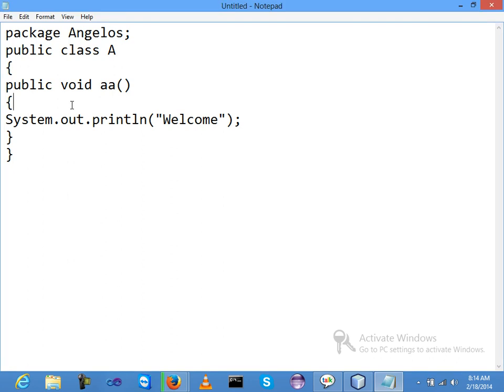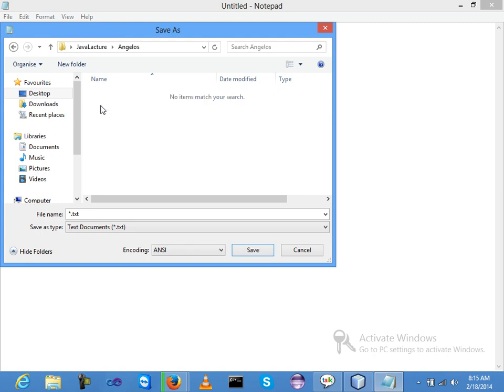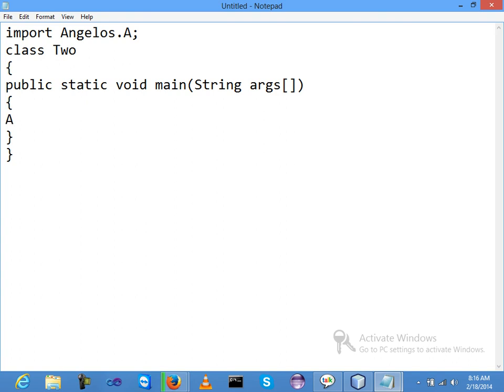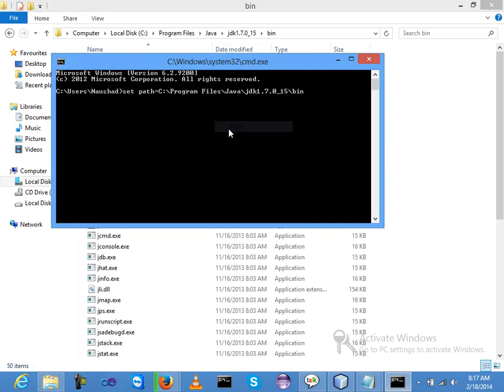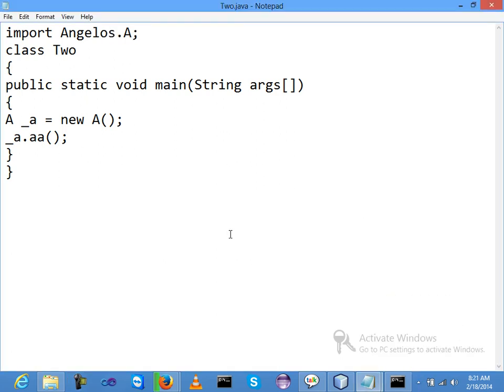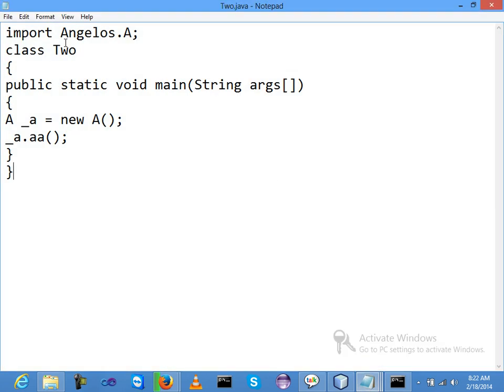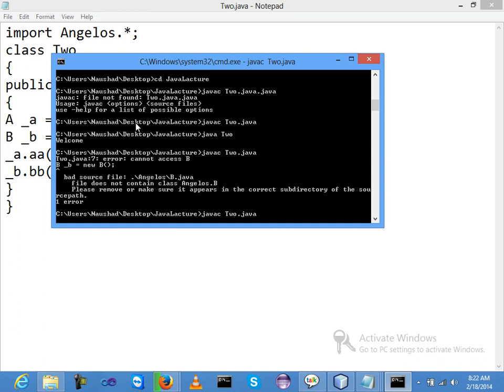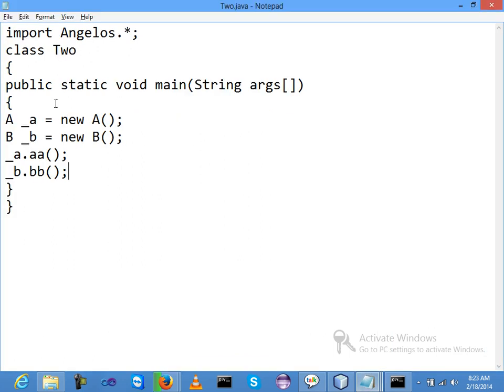How to Create Package Java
I Have Try To Explain What is Package?.
How to Create Package in Java?.